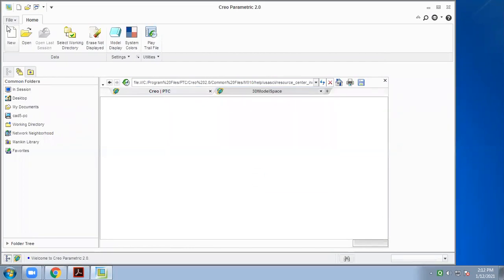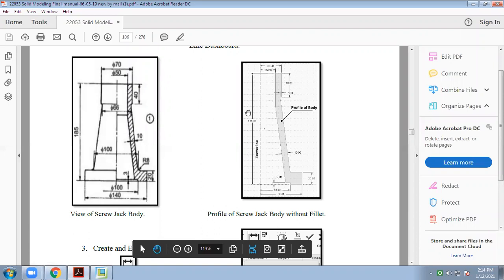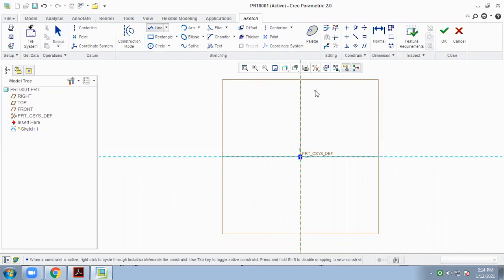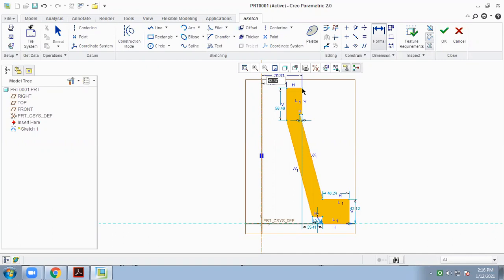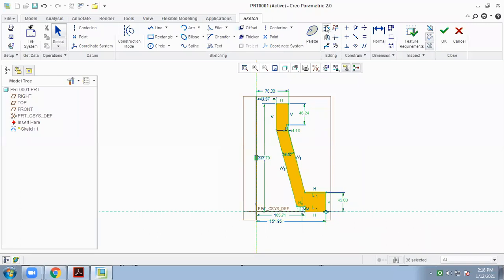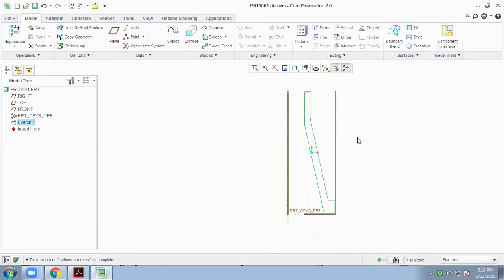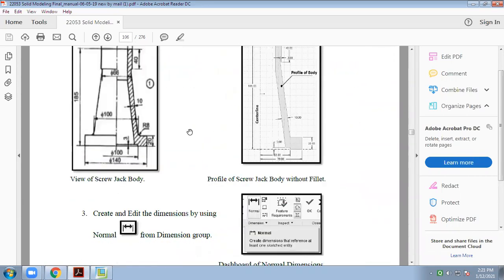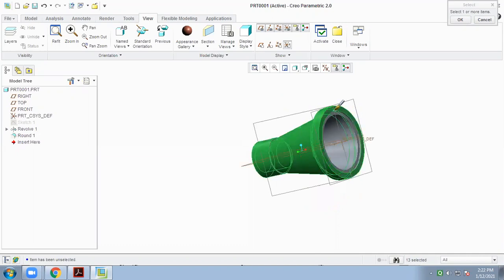Screw Jack Body